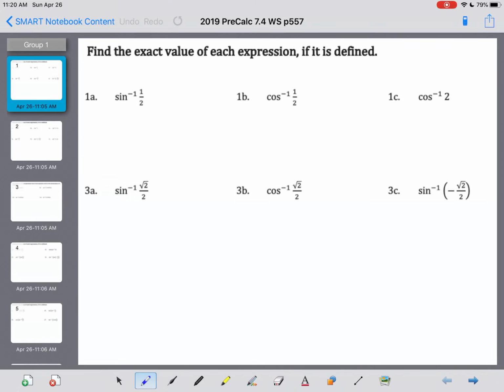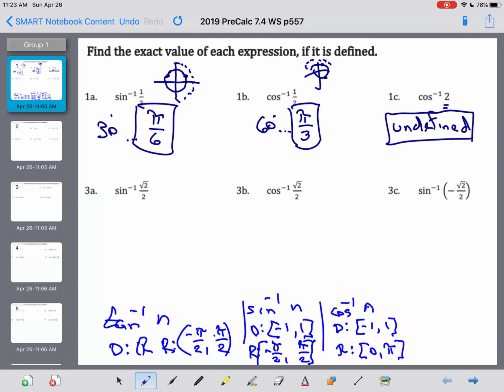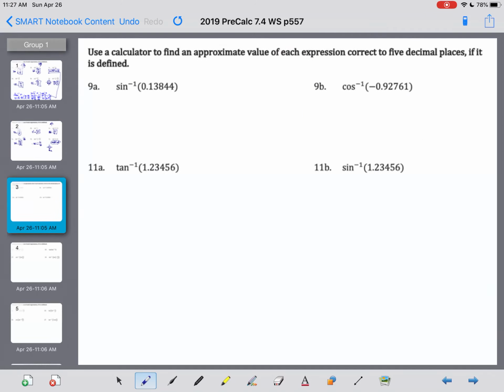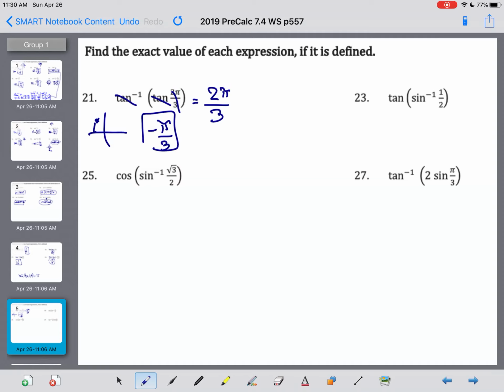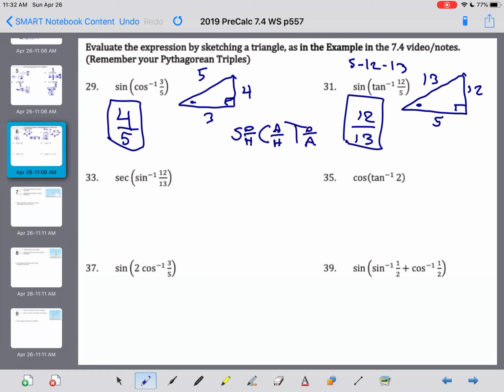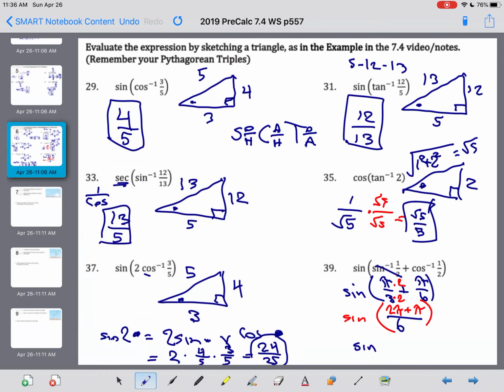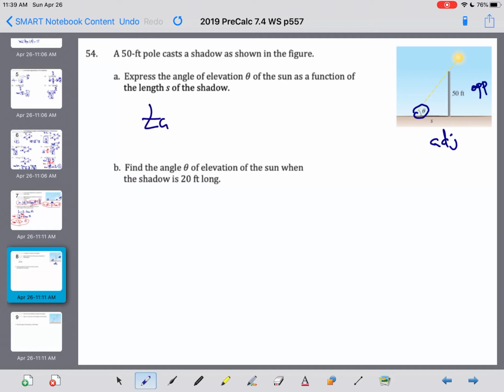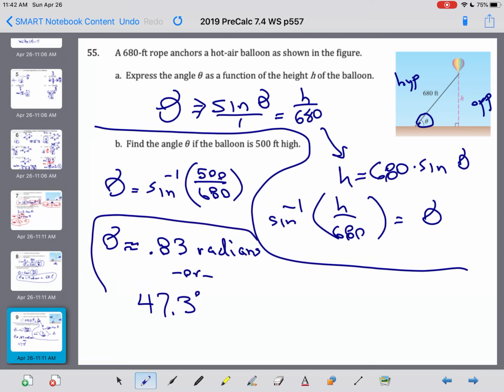2019 PreCalc 7.4 WS p557 Solutions